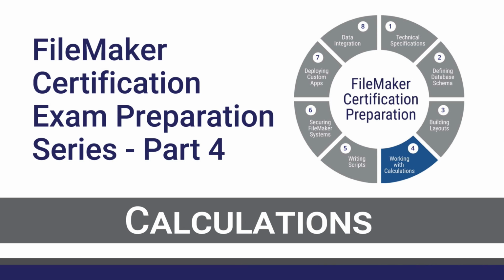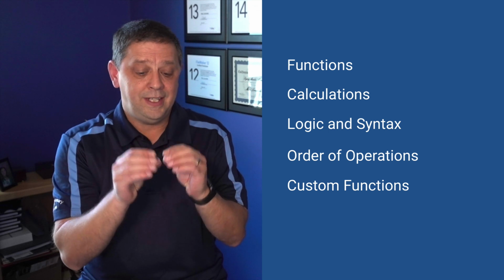FileMaker Certification Test Preparation | Working with Calculations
In this video, Marc and Stu discuss one section of our full FileMaker Certification Test Preparation course available at Productive Computing University.